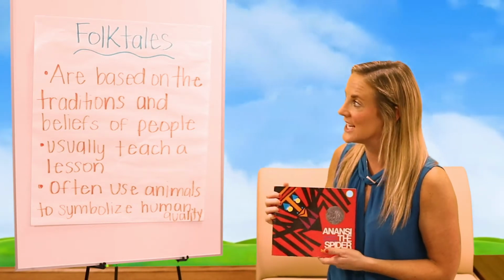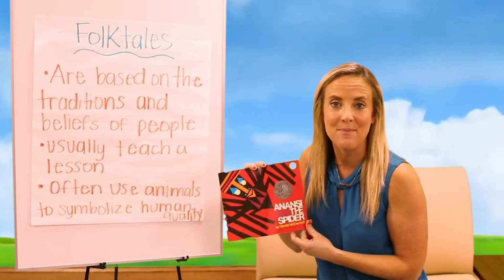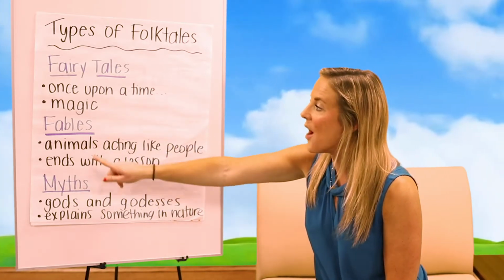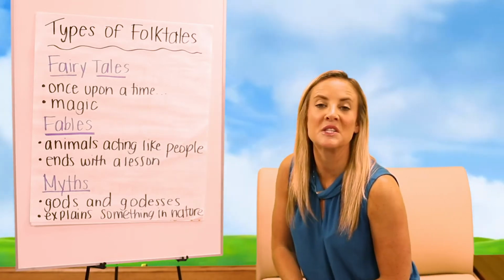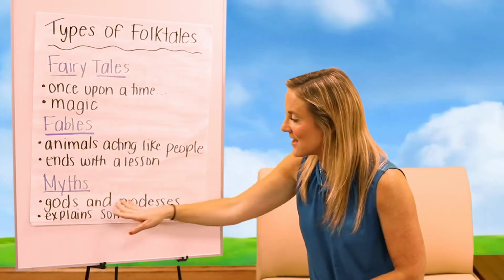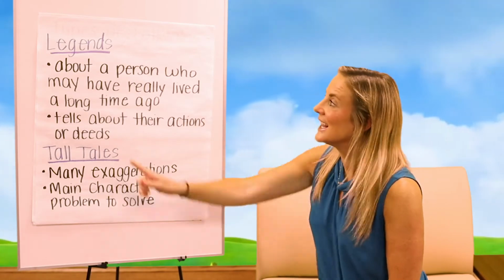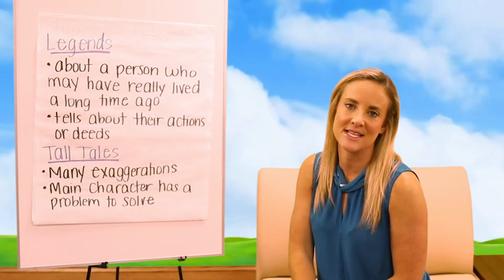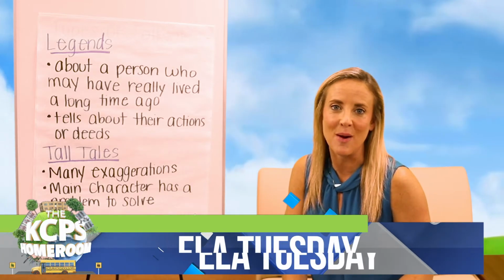KCPS Homeroom: ELA Tuesday! K-2 10/27